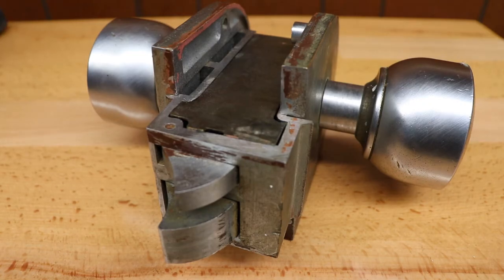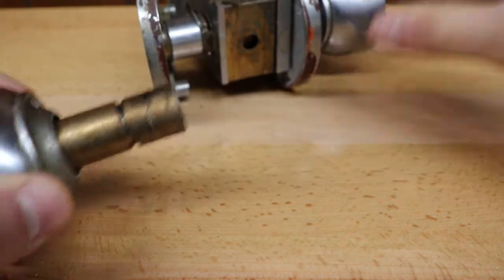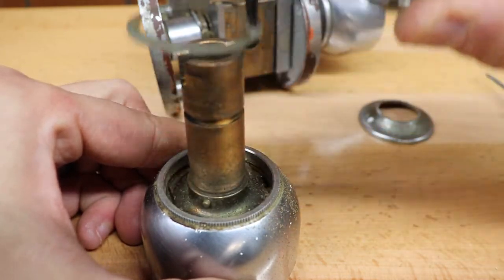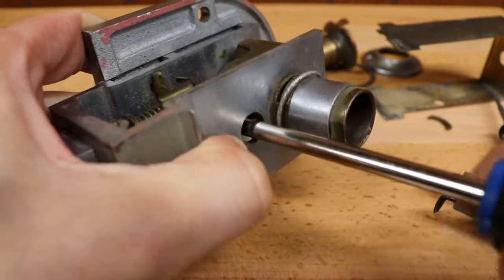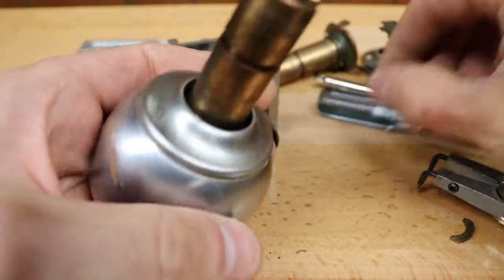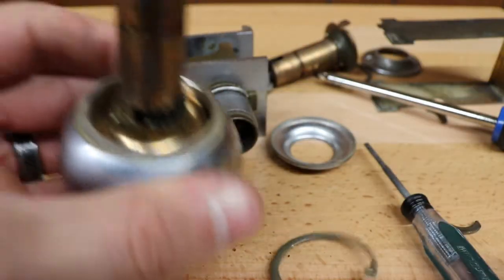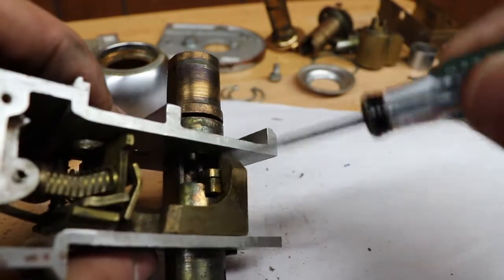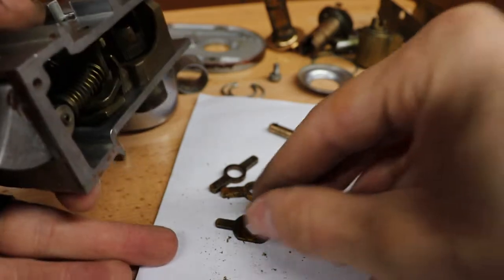How to get to the cylinder on a Corbin Unit lock and taking it further apart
I intended to make a short video on how to remove the cylinder on the Corbin unit lock for rekeying but ended up completely dismantling it.